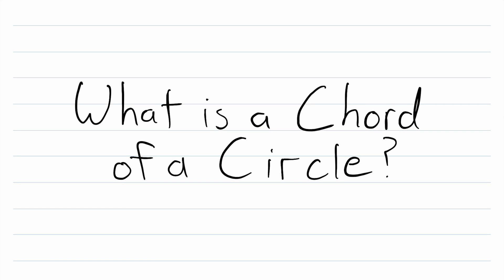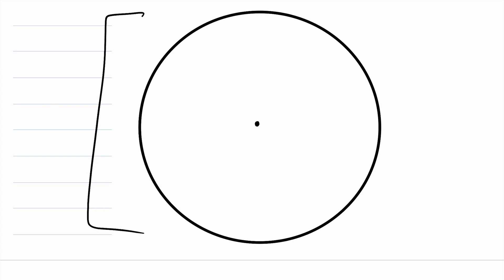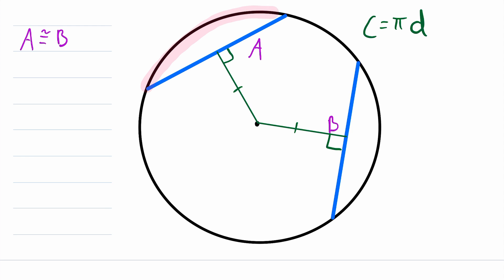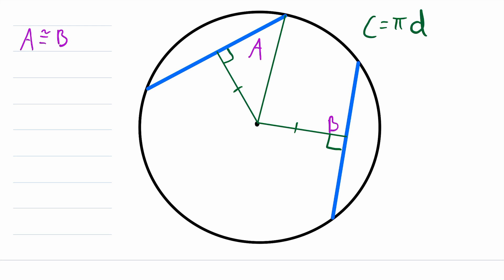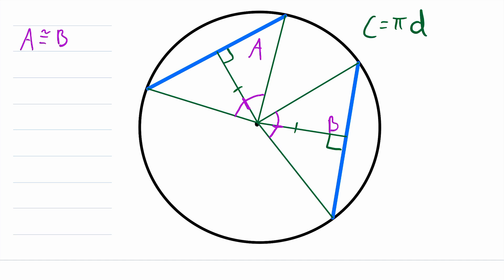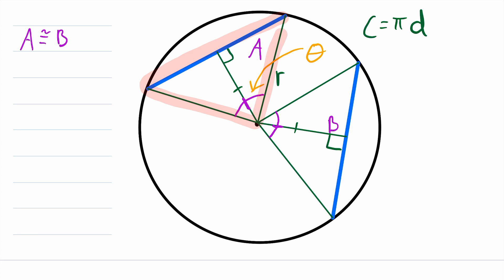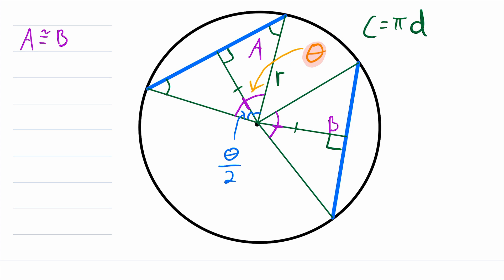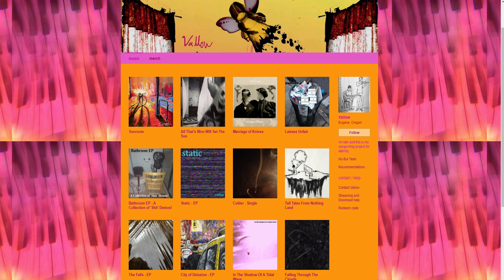What is a Circle Chord? | Geometry, Circle Chords, Properties of Chords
What is a circle chord? Chords of circles are pretty neat, when we have a pair of congruent chords there are a lot of interesting properties that arise. We go over what chords of circles are as well as some interesting properties they have. Additionally, we touch on how to find the length of a chord, without spoiling the solution!

A circle chord is a line segment whose endpoints both lie on a particular circle. A chord passing through the center of a circle is a diameter of the circle, and is the longest possible chord in the circle.

In the video lesson I mention statements that are "true both ways" or "true in both directions". I wanted to expound on that to be more specific here in the description. A conditional statement is a statement of the form "If P, then Q". If the converse of that statement is also true: "If Q, then P", then the statement is called "biconditional". All of the properties we present in the lesson are biconditional statements. So not only can we conclude this or that when we have congruent chords, but when we have this or that we can conclude the involved chords are congruent.

The solution to the challenge exercise at the end of the video is to use sin(25 degrees) (25 degrees is half the measure of theta) to calculate the ratio of half the chord length to the radius length. Then, multiplying sin(25 degrees) by 6 and by 2 to get the length of the whole chord gives an answer of about 5 cm.